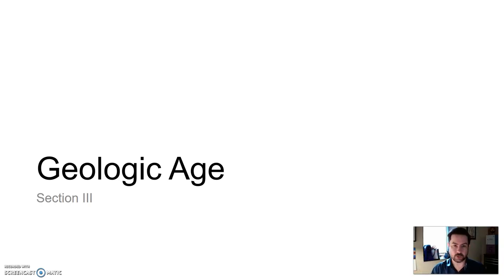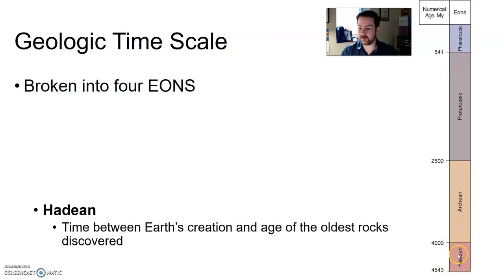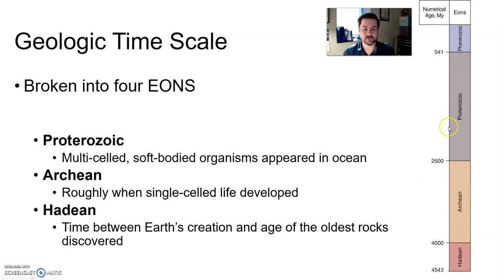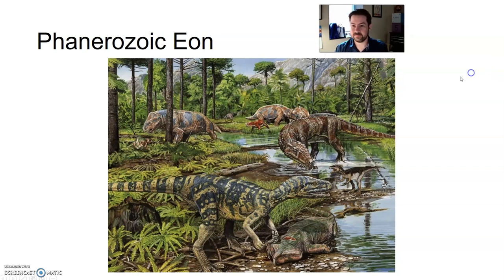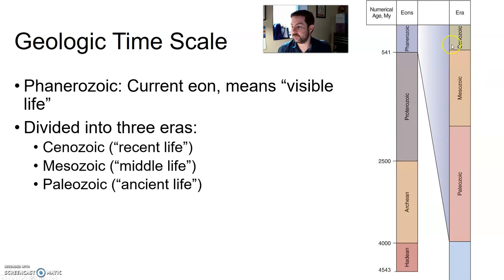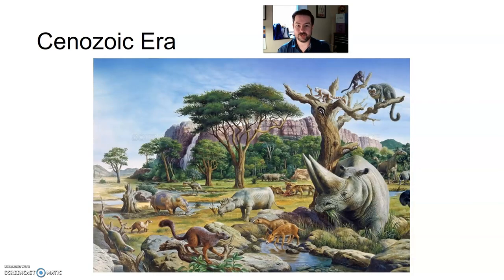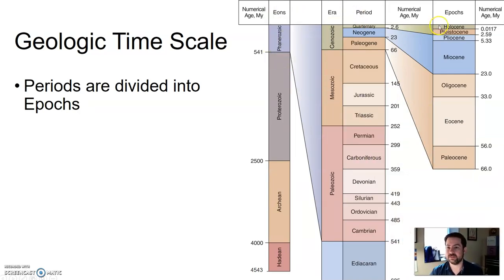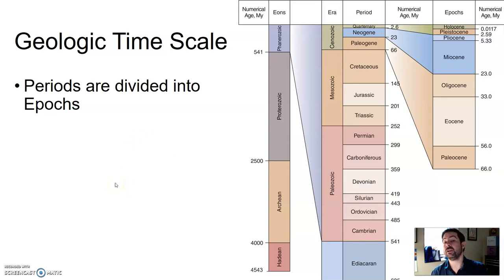Live Online GLG101IN - Unit 4 Lecture Section 3 v2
Geologic Age